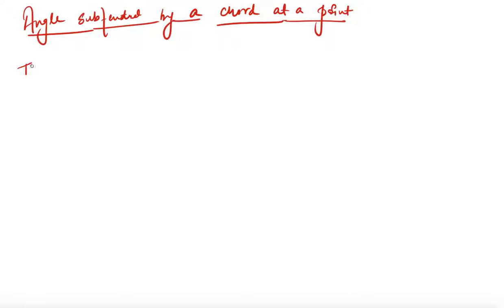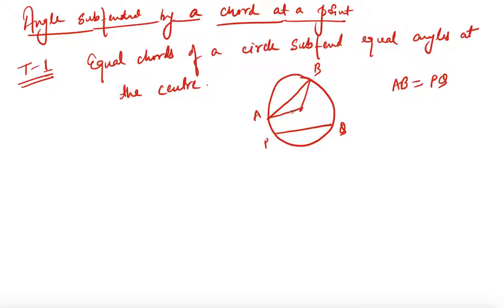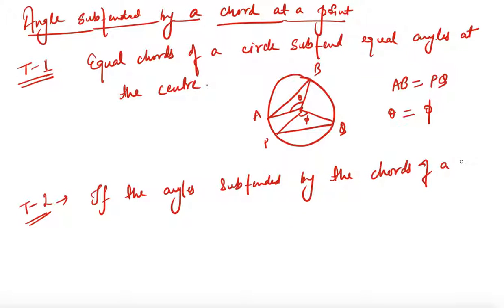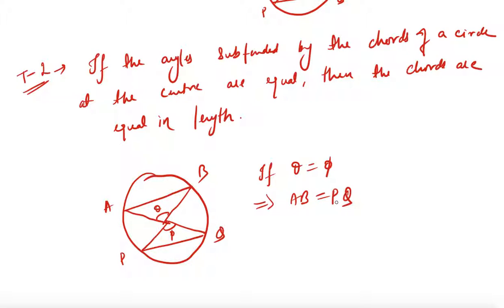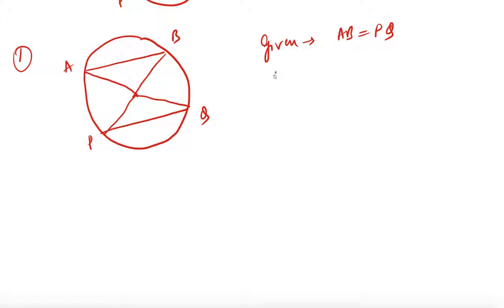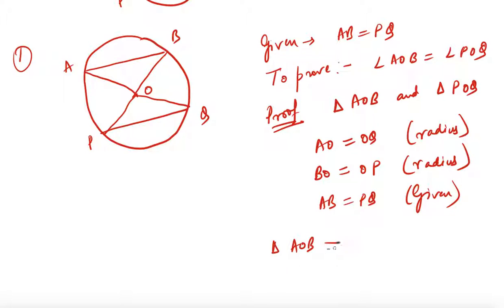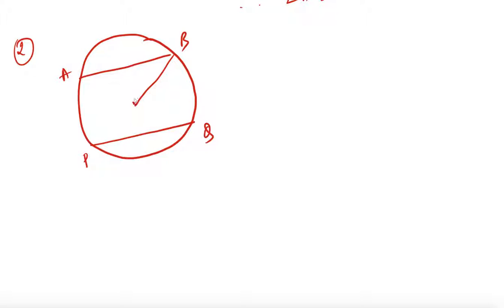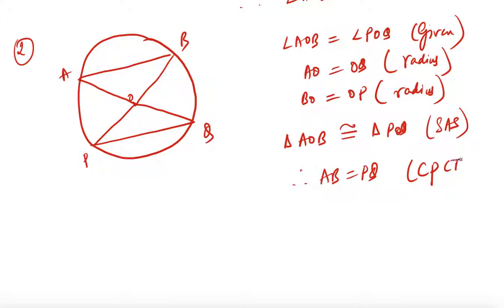angles subtended by chords at a point